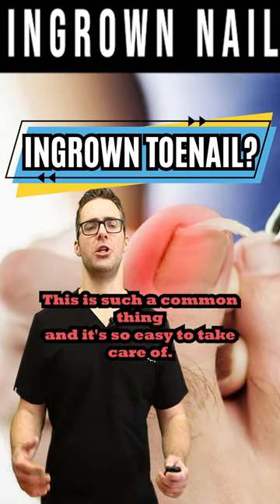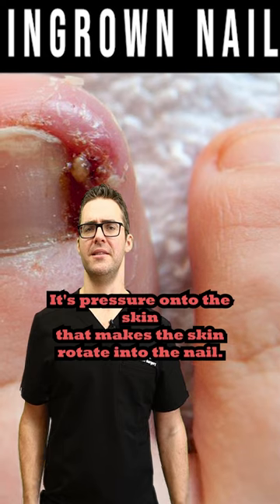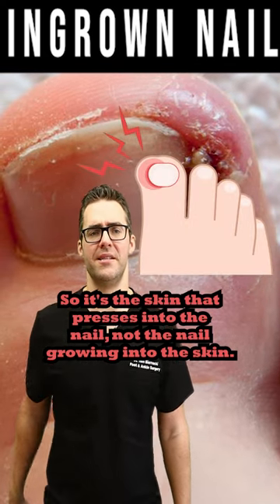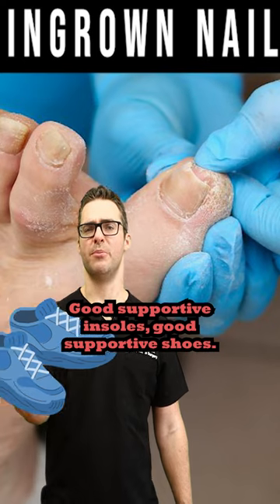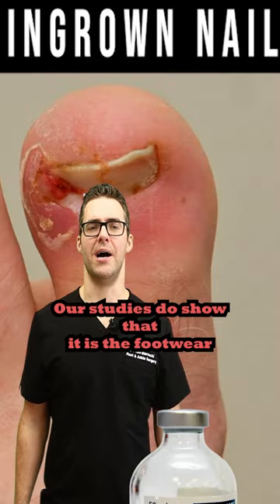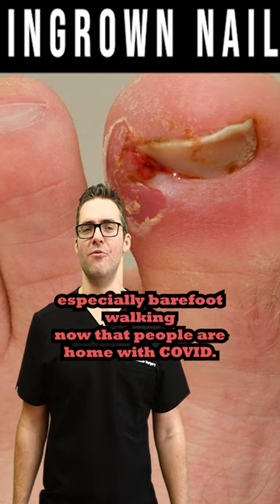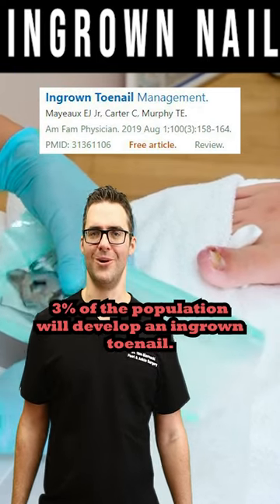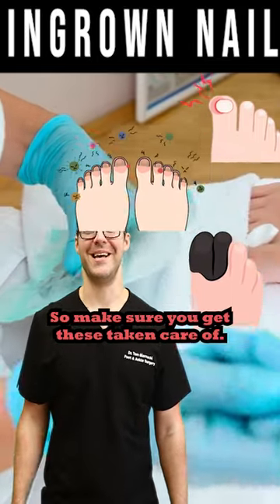Ingrown Toenail Self Care & Home Treatment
🦶We review Ingrown Toenail Self-Care, how to fix an ingrown toenail & review ingrown toenail treatments!🦶

An ingrown toenail, or onychocryptosis, occurs when the edge or corner of the toenail grows into the surrounding skin, causing pain, inflammation, and potential infection. It most commonly affects the big toe but can occur on any toe.

Causes:
Several factors can contribute to the development of an ingrown toenail:

Improper nail trimming: Cutting the nails too short or rounding the corners excessively can encourage the nail to grow into the surrounding skin.
Trauma or injury: Stubbing the toe or having the toe stepped on can develop an ingrown toenail.
Hereditary factors: Some people have a genetic predisposition to ingrown toenails.
Footwear: Wearing tight-fitting shoes or socks that pressure the toes can increase the risk of ingrown toenails.
Nail abnormalities: Irregularly shaped or curved nails are more prone to becoming ingrown.
Symptoms:
The signs and symptoms of an ingrown toenail may include:

Pain and tenderness along the side of the toenail.
Redness, swelling, and inflammation around the affected area.
The skin over the ingrown nail may become infected, leading to pus or drainage.
Difficulty walking or wearing shoes due to discomfort.
Increased sensitivity to pressure or touch.
Treatment:
Mild to moderate ingrown toenails can often be managed at home. However, a healthcare professional should evaluate and treat severe cases or those accompanied by an infection. Treatment options include:

Soaking the foot: Soaking the affected foot in warm water for 15-20 minutes several times a day can help reduce pain and swelling. Adding Epsom salt or a mild antiseptic solution to the water may also be beneficial.

Proper nail trimming: Trim the nails straight across, avoiding excessively short cutting and rounding the corners. It is advisable to use clean, sterilized nail clippers or scissors.

Lift and separate: Gently lifting the ingrown portion of the nail and placing a small piece of cotton or dental floss under it can help relieve pressure and encourage the nail to grow correctly.

Antibiotic ointment: Applying an over-the-counter ointment to the affected area can help prevent infection.

Pain relief: Over-the-counter pain relievers, such as acetaminophen or ibuprofen, can help alleviate pain and reduce inflammation.

If the ingrown toenail persists, worsens, or becomes infected, medical intervention may be necessary. A healthcare professional may perform procedures such as partial nail avulsion (removal of the ingrown portion of the nail) or total nail avulsion (removal of the entire nail). In some cases, antibiotics may be prescribed to treat or prevent infection.

Prevention:
To prevent ingrown toenails, consider the following preventive measures:

Trim toenails straight across and avoid rounding the corners.
Wear comfortable shoes that provide adequate room for the toes.
Maintain good foot hygiene by keeping the feet clean and dry.
Protect the toes from injury or trauma.
Avoid picking at the nails or trying to forcefully remove ingrown portions.

👉 Shoes 👈
Best Shoes: